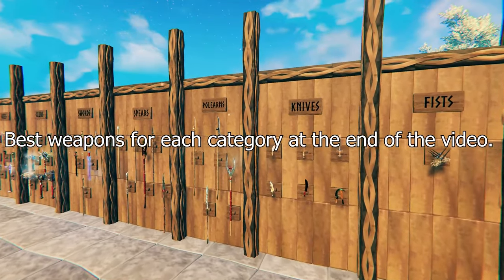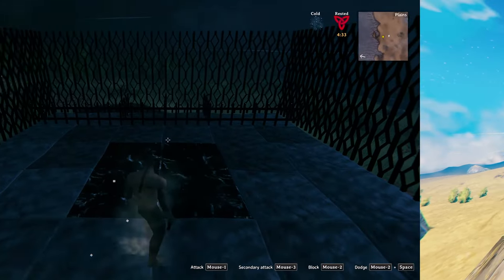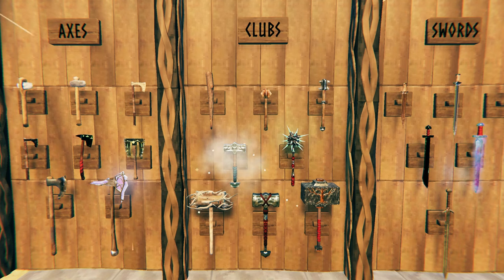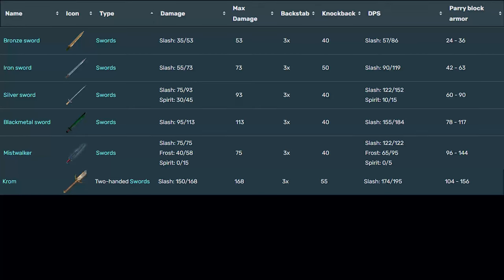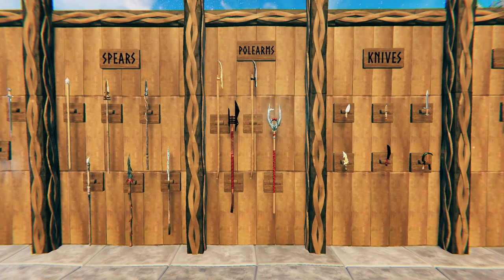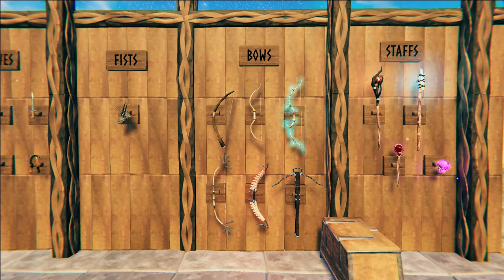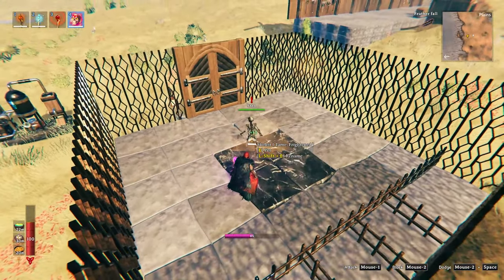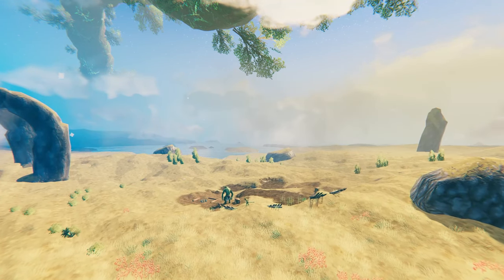Dominate Valheim Weapons: An Ultimate Guide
The ULTIMATE Weapon GUIDE in Valheim (2024)
In this video i review every category of weapon (Melee and Ranged) and what weapons they include so far in 2024. I also talk about the different types of damage (Physical and Elemental). Also, breaking down how tenacity works in valheim and how to use it to you're advantage.  I also review the best weapons for each of the categories so you can have an idea of what weapons you should pick in you're valheim journey AND you will have an idea of what weapons should you use for the different biomes. If you guys like the video i will probably do an updated version when the ashlands/deep north come out eventually. And i will make sure to reply and take the feedback. (Armor guide/Surtling core farm soon???).

If you are looking for : Valheim tips and tricks, Valheim weapon guide, Valheim damage types, Valheim tenacity, Every weapon in Valheim, Valheim guide, Valheim enemies weakness, Valheim weapons, Valheim best weapons, Valheim Combat Guide, What weapons to use for the different biomes in valheim (Meadows, Black Forest, Mountains, Plains, Mistlands), Valheim combat, Valheim eitr, Valheim in 2024, Everything you need to know about weapons in Valheim, What weapons to use for every boss in Valheim (Eikthyr, The Elder, Bonemass, Moder, Yagluth, The Queen). Then this video is for you!
Time stamps:

Intro 00:00
Before we start 00:17
Types of damage 00:59
Axes 01:29
Clubs 02:52
Swords 04:03
Spears 05:01
Polearms 05:54
Knives 06:40
Fists 07:24
Bows 07:52
Staffs 08:59
Best weapons 09:56
Conclusion 11:07